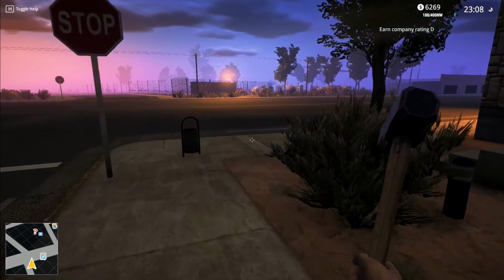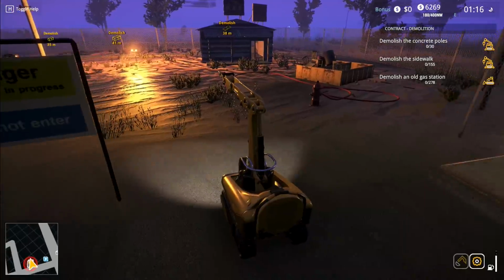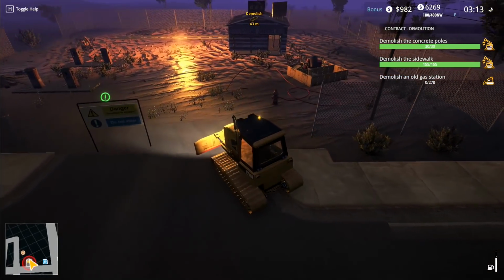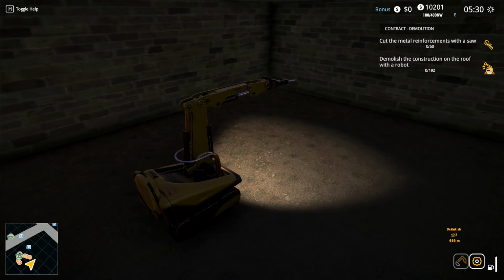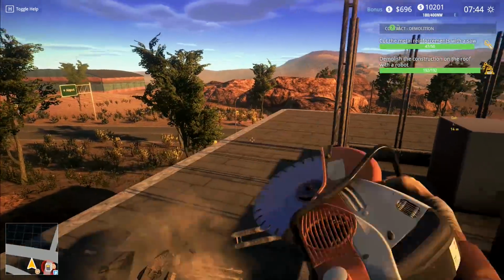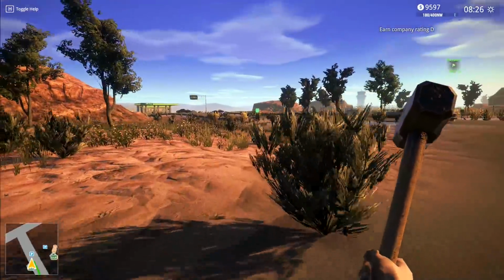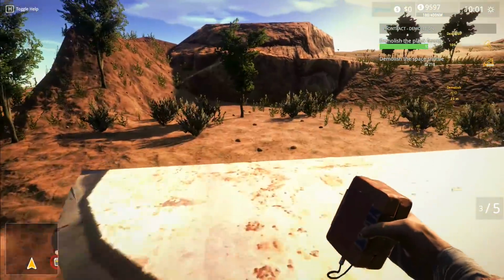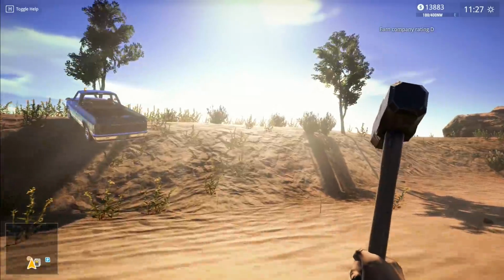Let's Play Demolish And Build 2018 #8: Headache!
This game let's us break things, what more is there to say?!?

Taking out pillars and an old garage, building ramps to get a robot up onto a roof so that we can remove concrete that's up there and blowing up a space shuttle.  All in a day's work really, although we do seem to have developed a headache somewhere along the way!

Your company is going global. Use big machines to demolish huge buildings or go close and personal and use your hammer.
Buy land properties, upgrade your machines and hire workers in different parts of the world.

- Various construction and demolition machines
- 4 different world locations with freely navigable world
- Hire and manage workers
- 2 players cooperative multiplayer
- Specialized hand tools
- Demolition site dust control
- Finish contracts or use your machines to gather resources and earn cash
- Invest in your own properties
- Demolition site preparation
- Manage your company and make sure it's rating goes up

Available machine types:
Back-hoe Loader - jack of all trades
Demolition robot - great machine for precise demolition
Tower Crane - deliver your materials to normally unreachable spots.
Bulldozer - this heavy machine is great for demolition of small structures, as well as trampling vegetation and flattening terrain.
Skid Loader - a small, but awesome machine. It can dig, demolish and carry loads. Just attach the required part to do the job.
Track Excavator - to do serious digging or demolition, attach a specific tool to the excavator arm.
Wheeled Excavator - smaller version of excavator for different situations
Road Roller - useful for compacting sand and asphalt roads.
Pickup Truck - perfect to drive between contract locations.
Dump Truck - perfect for delivering sand or metal scraps.
Crawler Crane - comes with a wrecking ball, no structure will stand a chance against it.
Concrete Mixer Truck - if you need to pour some concrete on your construction site.
Cargo Truck - designed to carry wood, bricks and concrete segments to construction sites.